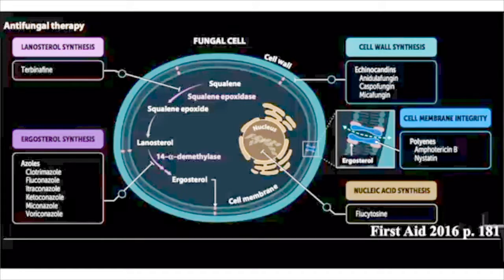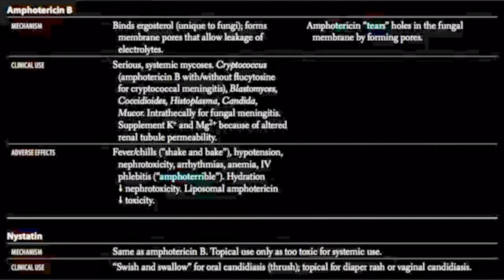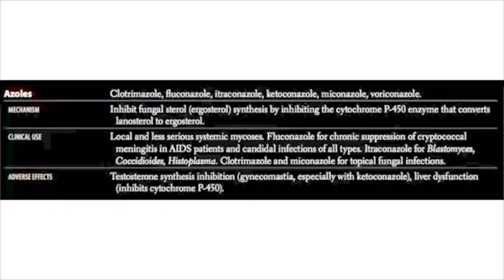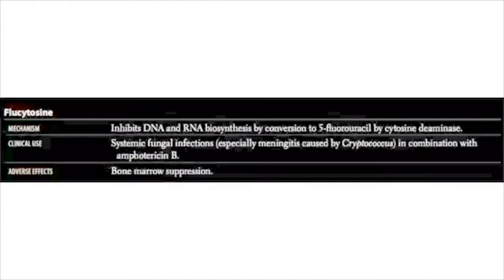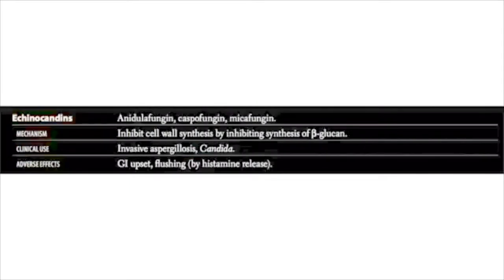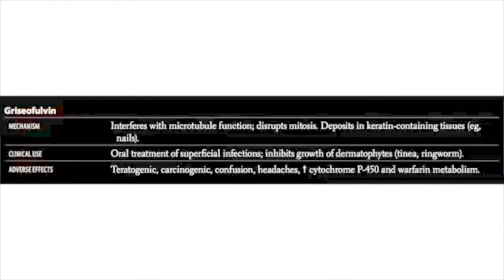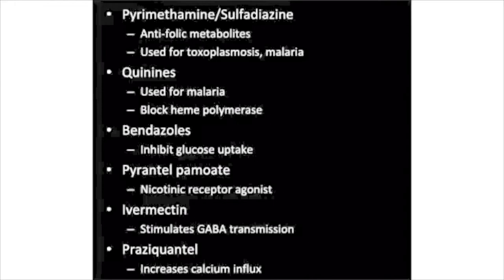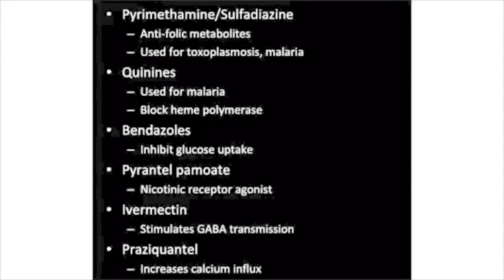Microbiology / Pharmacology - Lecture 5/5 (Last part)